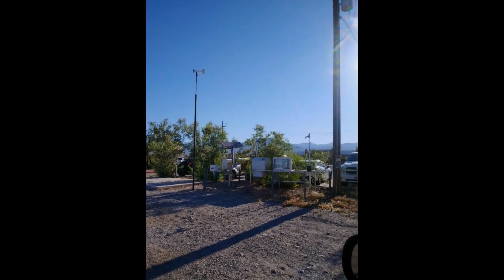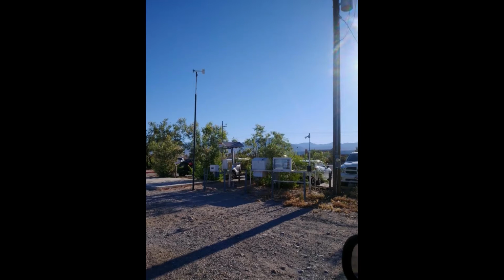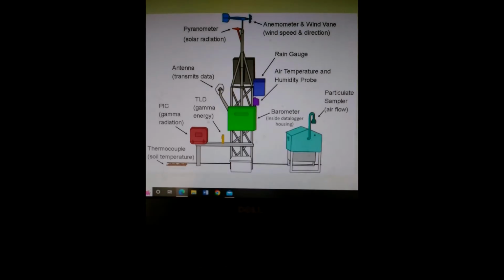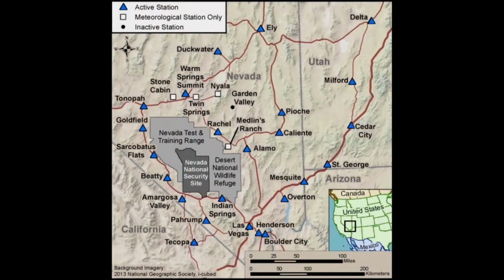Community ViewPoint 06/04/22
This week, John talks to Ted Hartwell, Project Director from the Nevada Test Site.